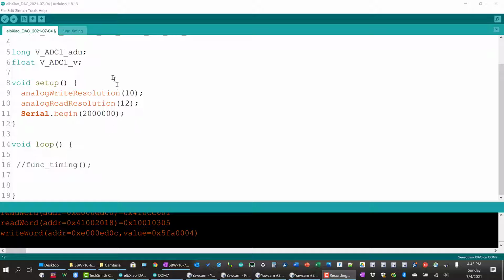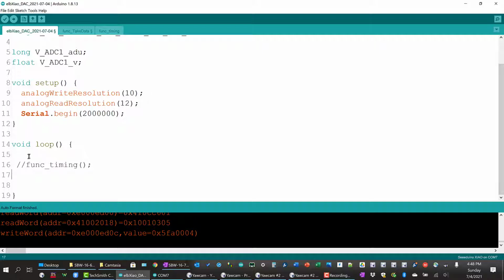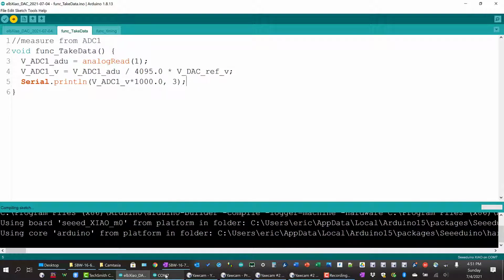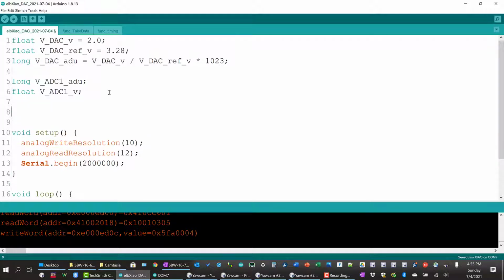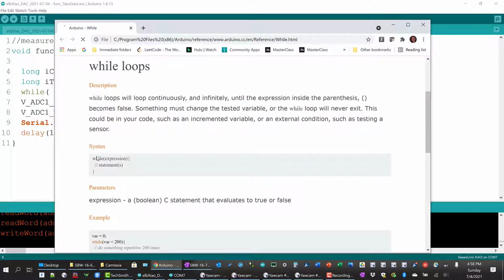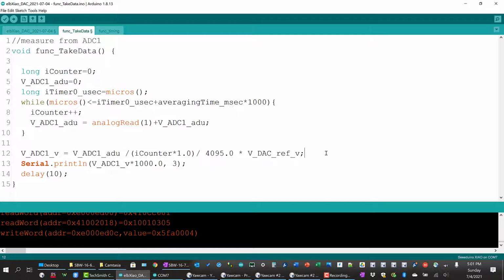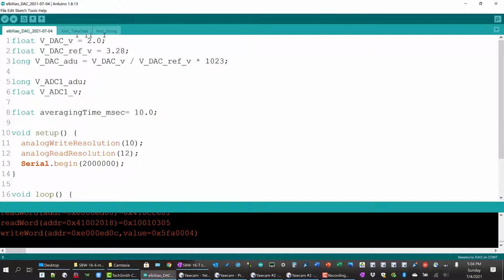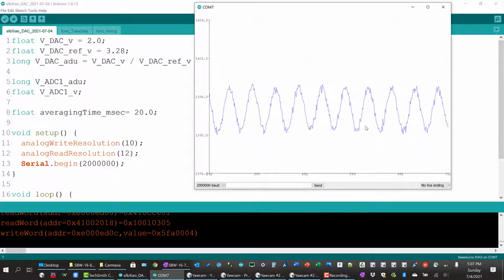SBW 16-7: Serial Plotter Intro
How to plot the data as it come in on the serial plotter with averaging of each point for some amount of time.